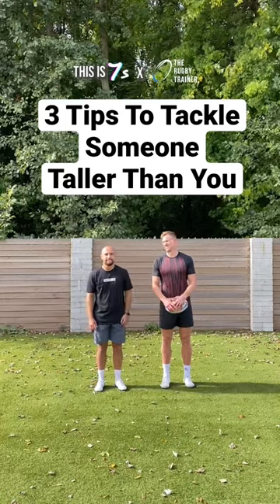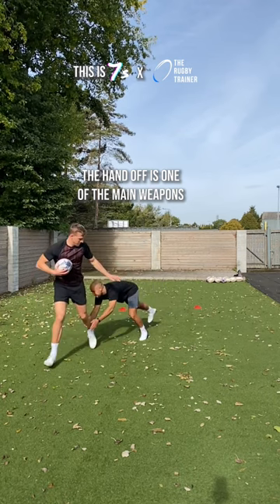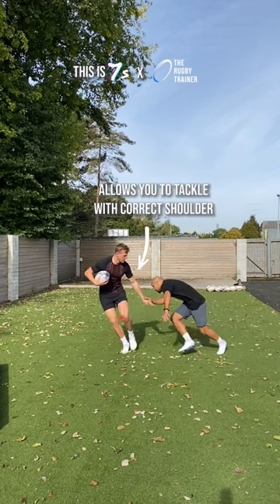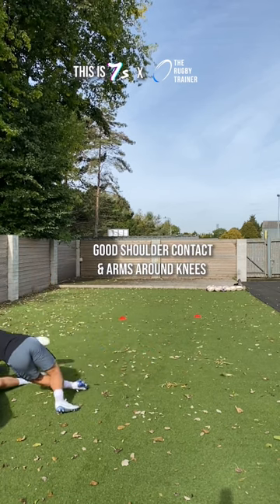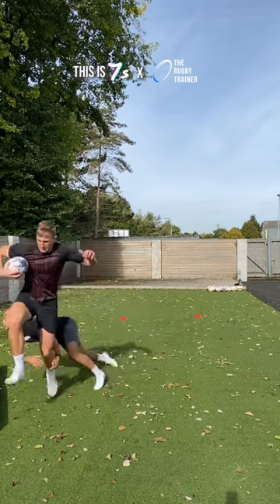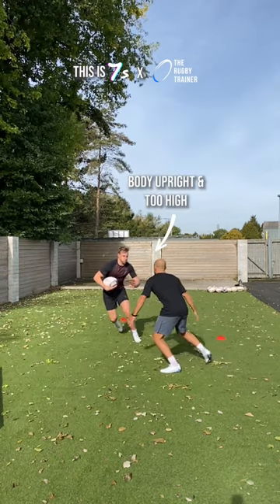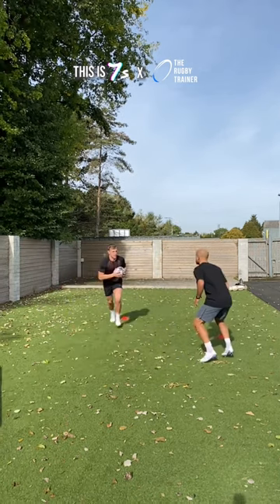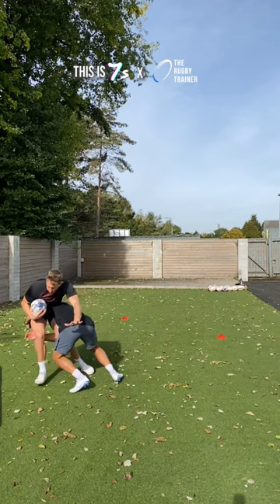Tackle Taller Players - 3 Tips